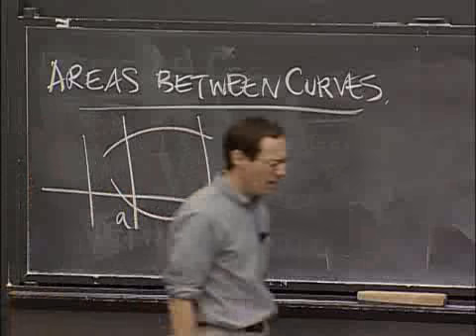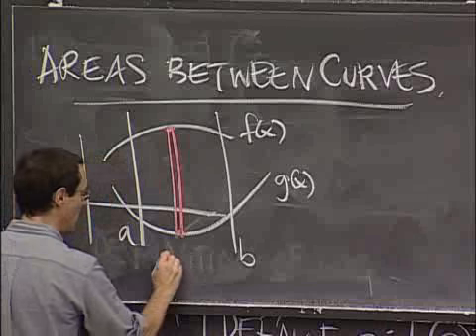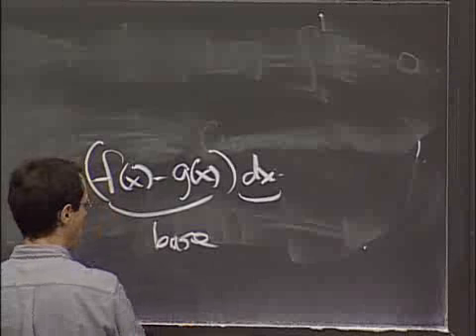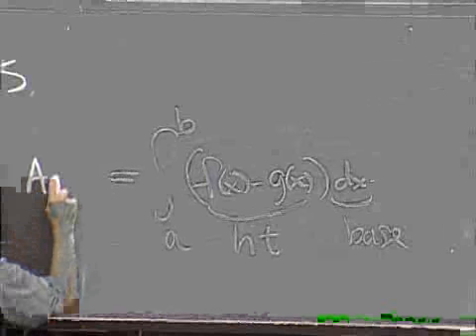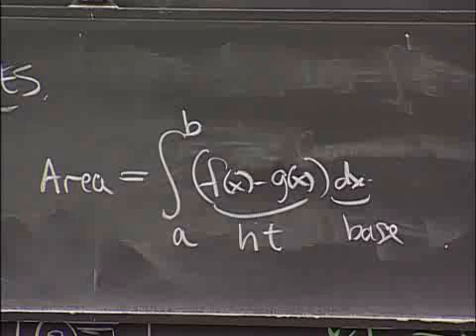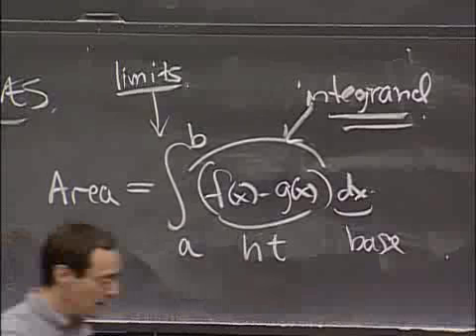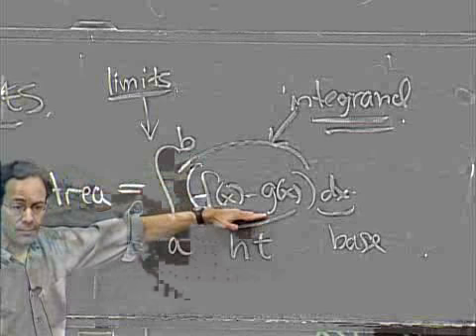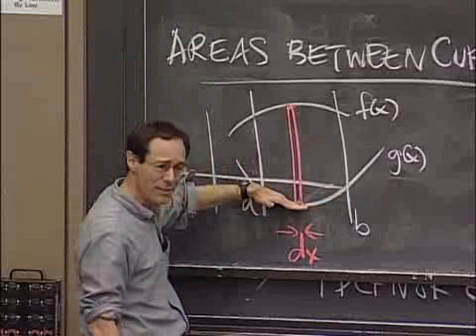Lec 21, 18 01, Single Variable Calculus, Area between curves, Part 1